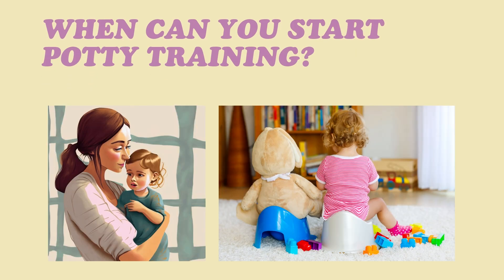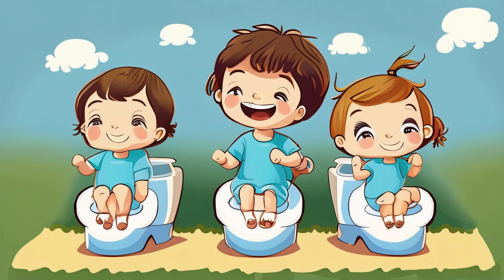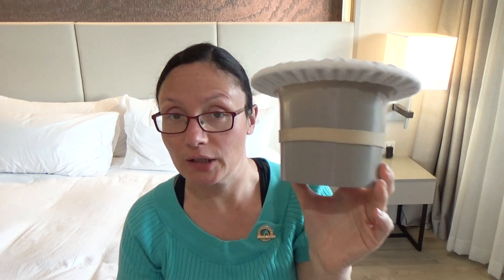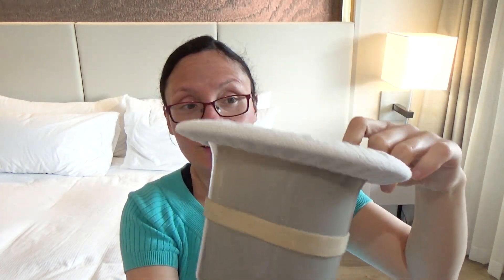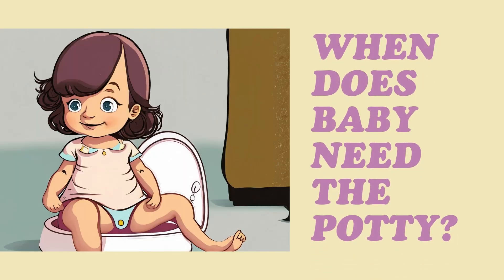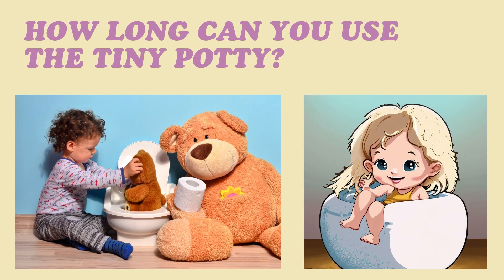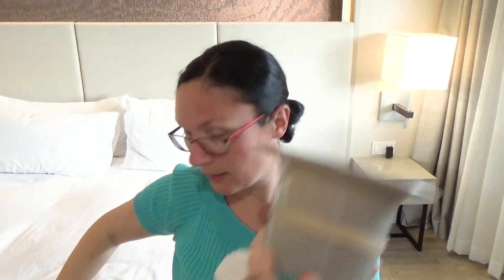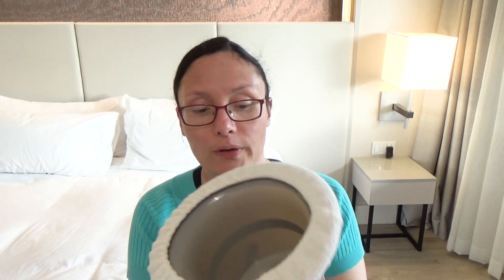REVIEW TINY POTTY OF TINYUNDIES.COM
In this video, we share our experiences with the Tiny Potty from TinyUndies.com and how it helped us with implementing Elimination Communication with our newborn. We explain why we chose this method and how the Tiny Potty facilitated our journey. Learn more about the benefits of this compact and user-friendly potty and how it helped us build a closer bond with our baby.

We used the Top Hat Potty from tinyundies.com.

It's possible to start Elimination Communication (EC) with your baby from birth. With EC, your baby is introduced to the toilet or potty very early, typically between birth and four months of age.

Don't forget to watch the video about Lotus Birth, a method where the baby and placenta remain connected until the umbilical cord falls off naturally.

We hope you enjoy watching our channel as much as we enjoy creating it! 😊

00:00 Introduction
00:21 Background information on the diaper-free principle or Elimination Communication
00:51 When can you start potty training?
01:49 Review of the Tiny Potty from Tinyundies.com
02:41 How to place the baby on the potty?
03:11 When does the baby need to use the potty?
03:37 How long can you use the Tiny Potty?
04:55 How has potty training been going so far?